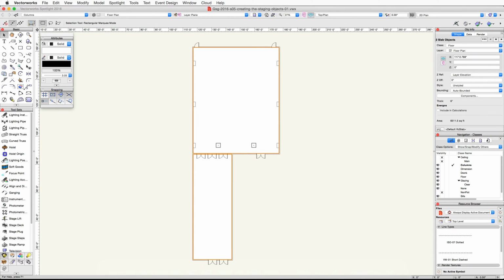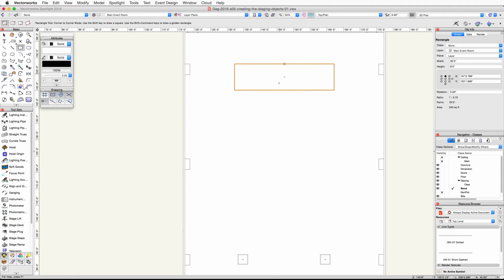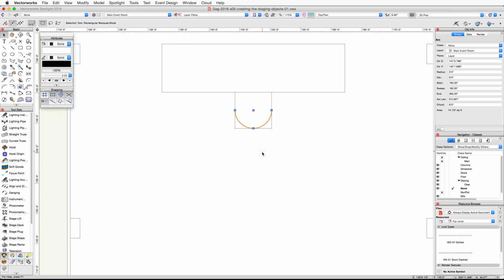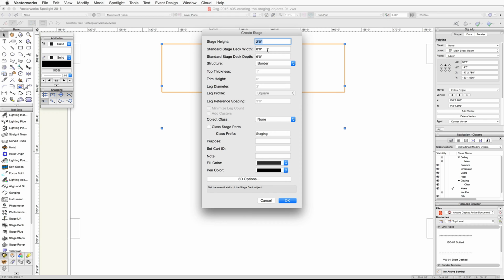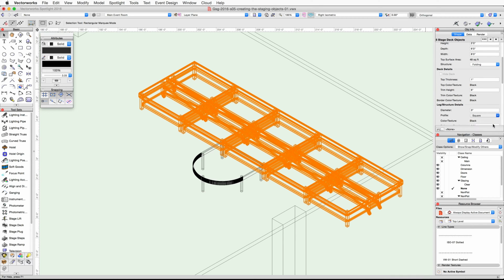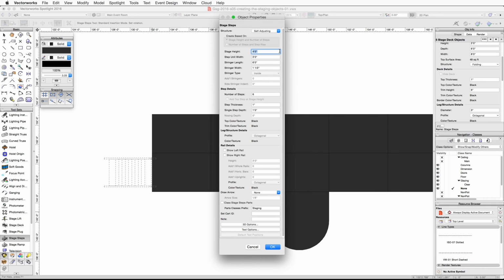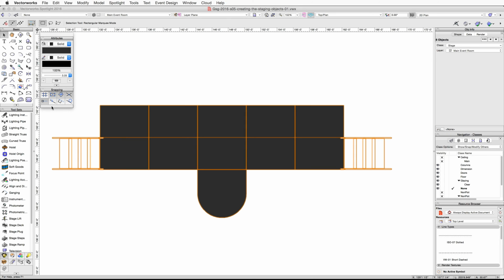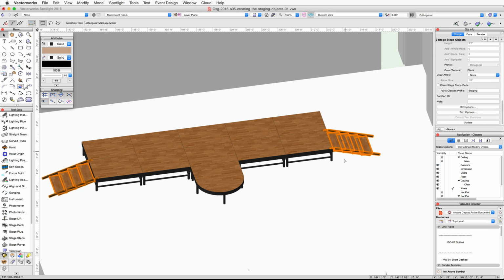Entertainment - Staging Objects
Staging Objects

In this video, we will use the Create Stage command to create the main stage, then use the Stage Steps tool to add stairs to the stage.